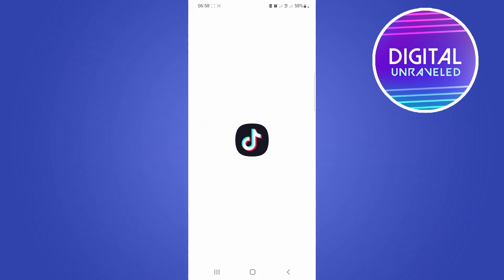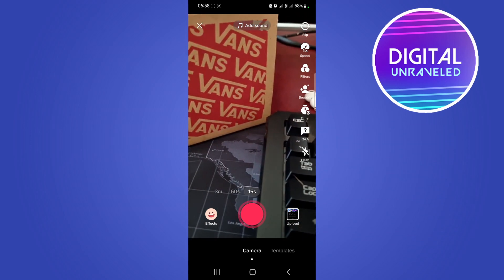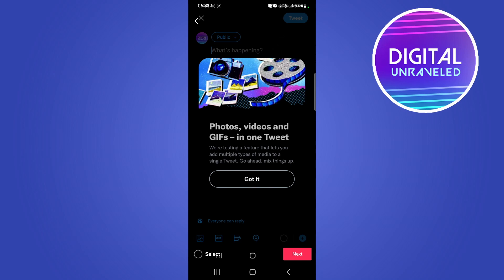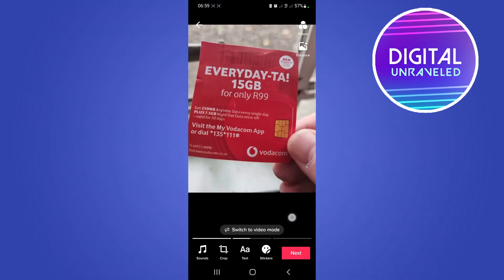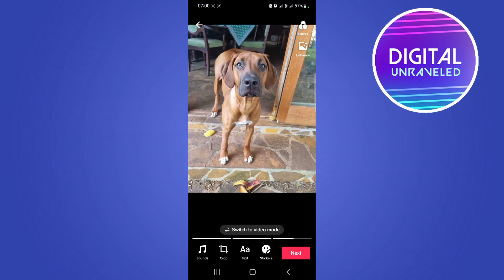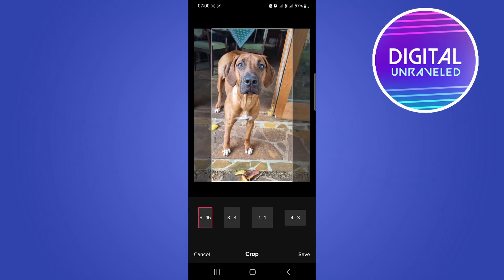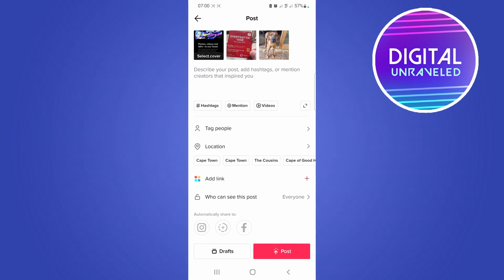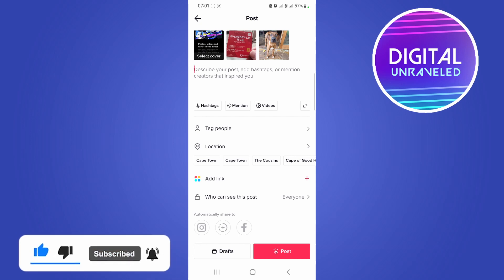How To Use Photo Mode On TikTok (NEW!)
Learn How To Use Photo Mode On TikTok